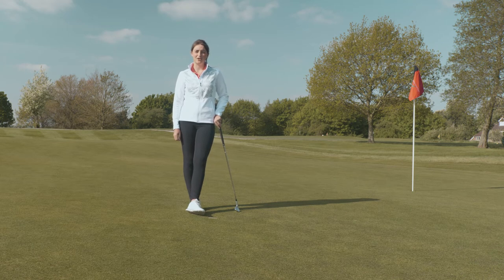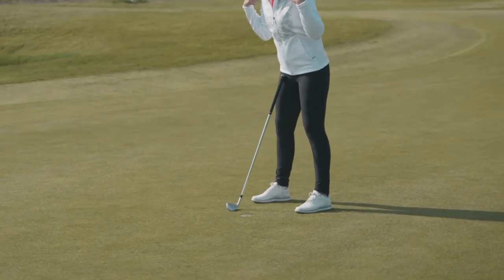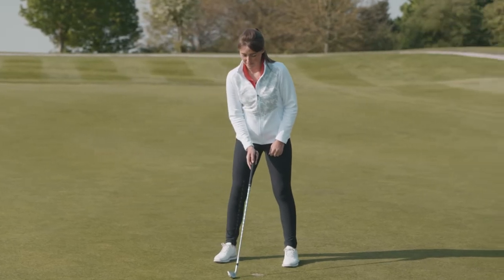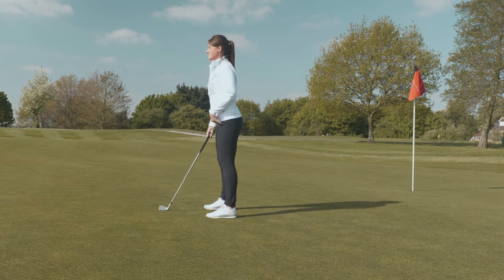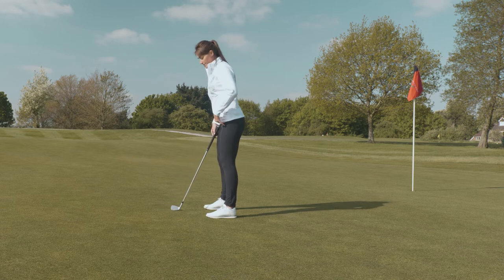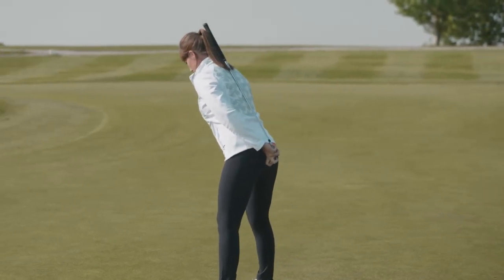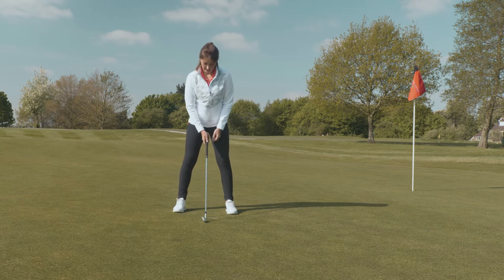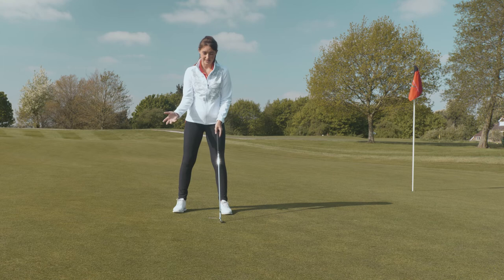How to set up to the golf ball and how to grip the golf club with Jae Bowers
Follow us for more golf coaching tips. ✅

Head to our website to find a Justin Rose Academy near you!